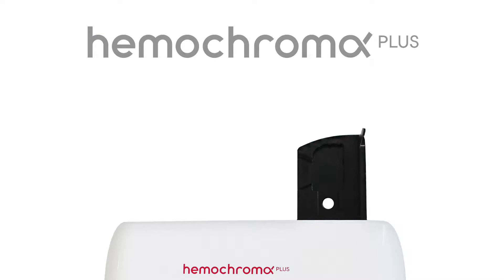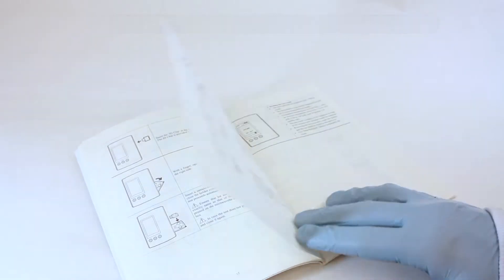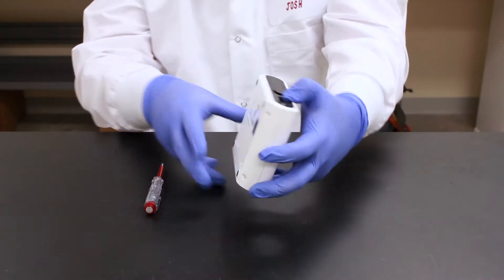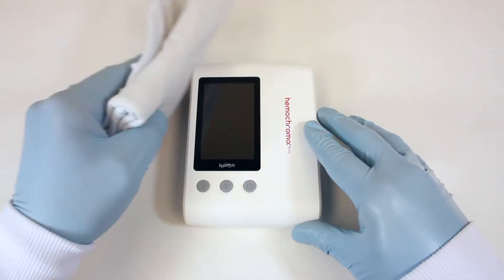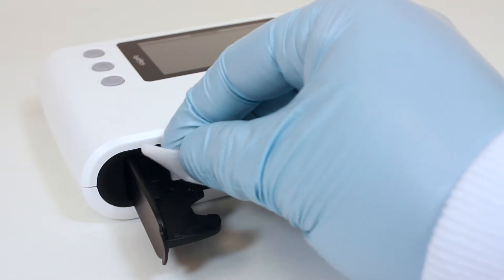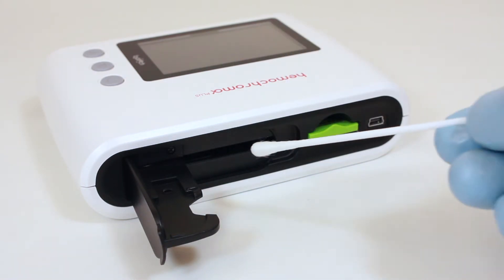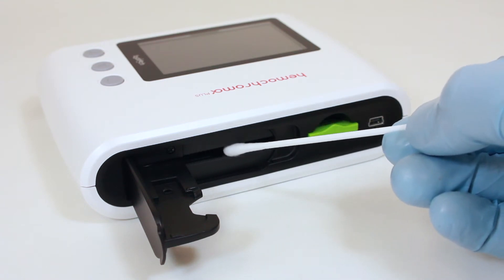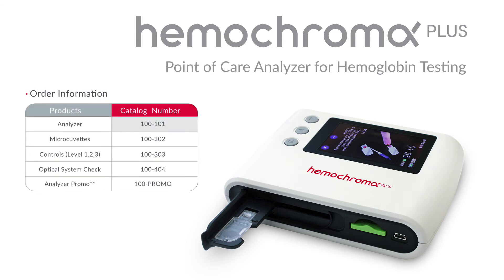hemochroma PLUS - Maintanance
Maintenance / Service for hemochroma PLUS Analyzer

No maintenance other than periodic cleaning and disinfecting is required for the analyzer. If it is determined by technician that service or maintenance is required, a qualified service engineer will need to service your device upon it being returned for maintenance.

Cleaning/Disinfecting the Exterior of the hemochroma PLUS Analyzer

Clean the exterior of the analyzer daily with a soft clean cloth slightly dampened with mild detergent or 70% rubbing alcohol wipes.
Do not directly pour detergent or rubbing alcohol on the device.
Avoid applying excessive pressure when cleaning the surfaces.

Cleaning inside of sample holder
The microcuvette holder should be cleaned daily or when there is visible dirt or dried blood with a cotton swab dampened with water or 70% rubbing alcohol. Turn the power off before cleaning the sample holder.
Open the sample holder so that it is fully extended. Use a cotton swab dampened with 70% rubbing alcohol or mild detergent to clean inside of the sample holder. Do not apply excessive alcohol or mild detergent to the cotton swab. Do not use any sharp objects as a substitute for a cotton swab.
Clean the holder and protective glass plate inside sample reading slot.
Repeat process until no longer necessary.

Please wait for at least 15 minutes before using the device for patient testing after cleaning it. Make certain that the holder is completely dry before inserting the microcuvette in the holder.